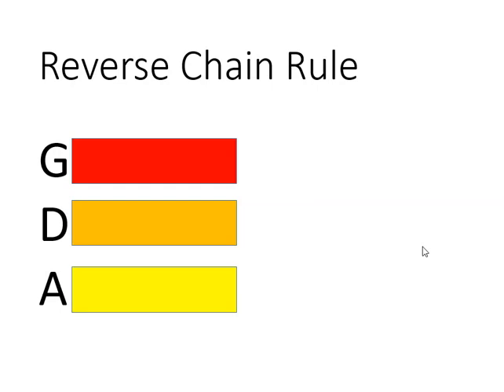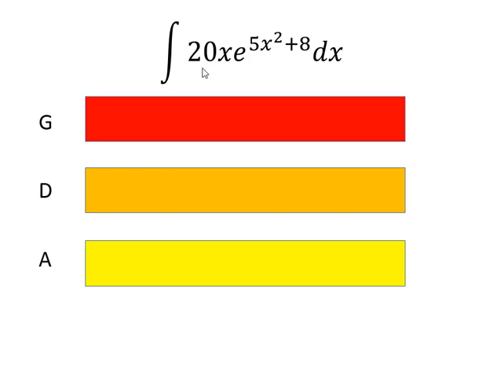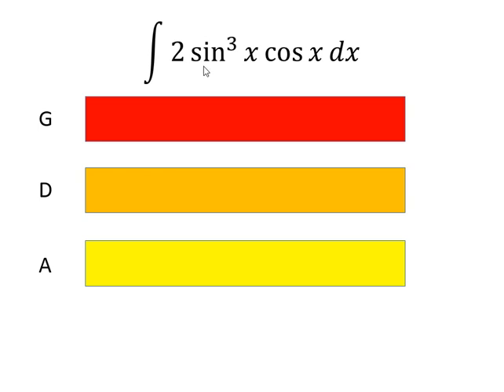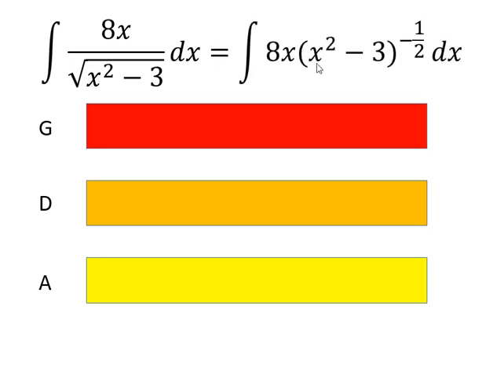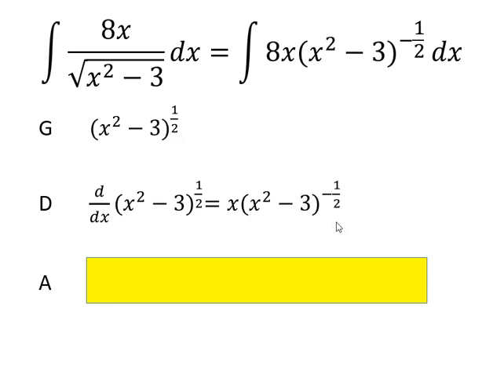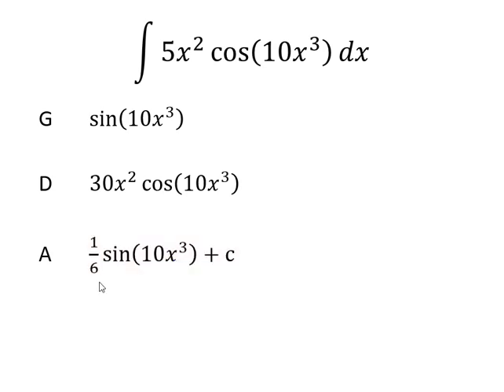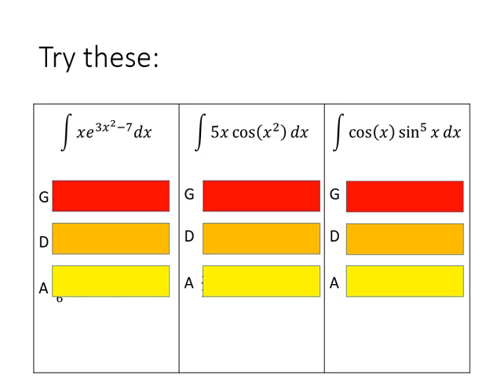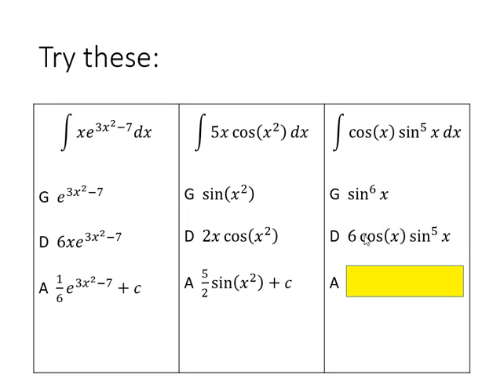Reverse Chain Rule 2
Using GDA to integrate functions using the Reverse Chain Rule. This video focuses on functions of functions, multiplied by their derivative.